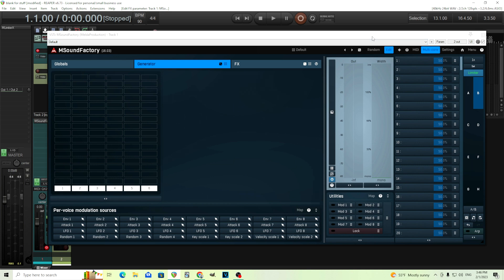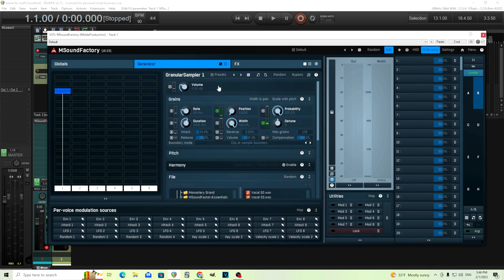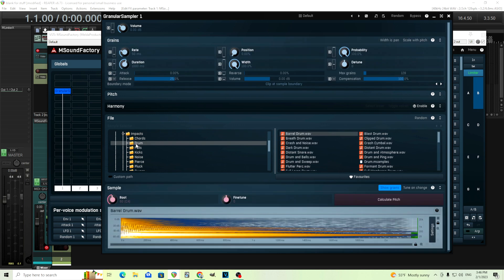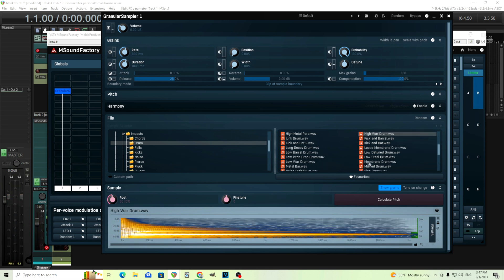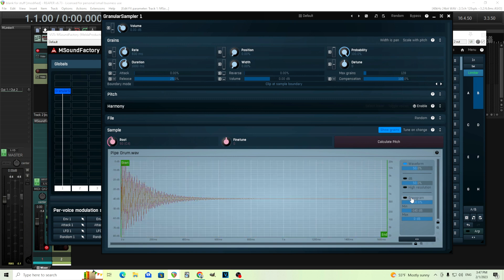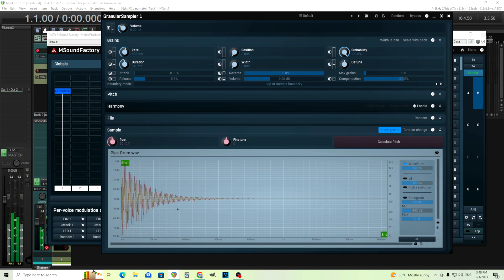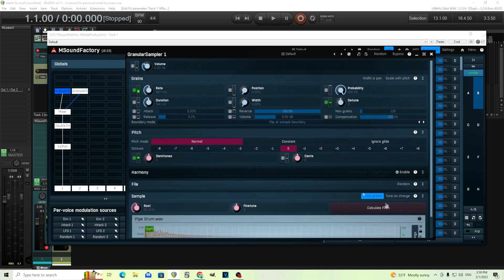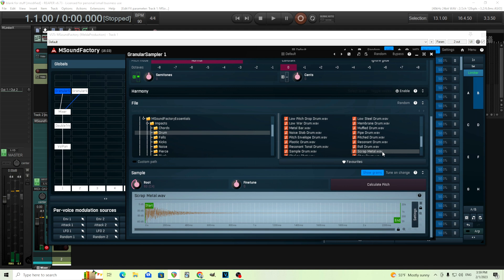Granular Riser in MSoundfactory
In this video I'll show you how you can create a riser using reversed samples in MSoundfactory. Using all the different types of synthesis in MSF you can create almost anything. If you have any questions please leave them down below.

00:00 - Intro
00:18 - Setup
02:03 - Reversing & Adjusting the sample
03:03 - Adjusting the rate
06:49 - Increasing the pitch
07:32 - Adding granular noise
09:10 - Adding FX